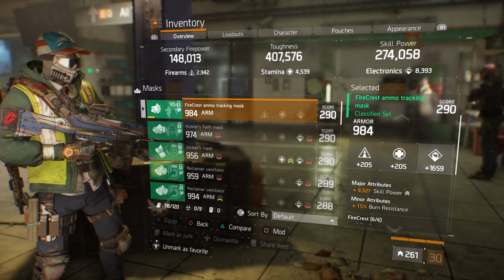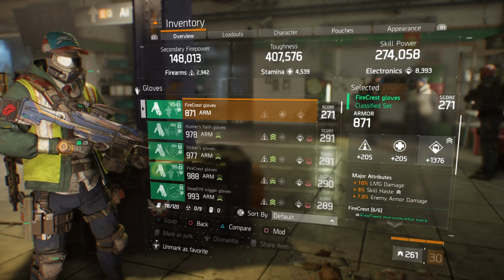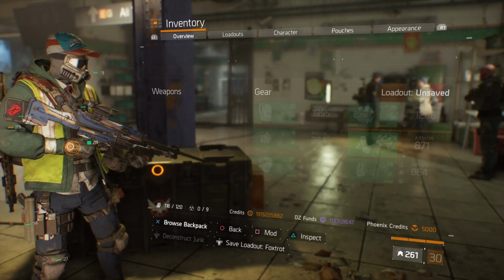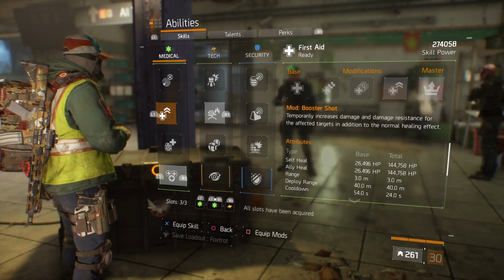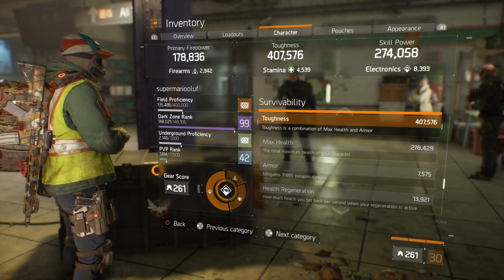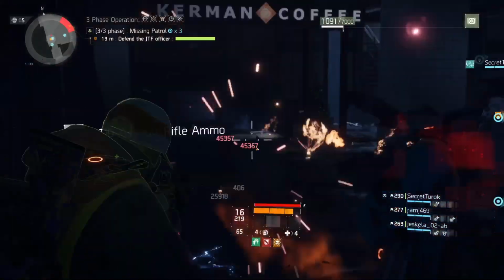CLASSIFIED FIRECREST SET! IS IT GOOD IN PVP/PVE?/ THE DIVISION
In this video i will show you if the new classified firecrest set is good for pvp or pve